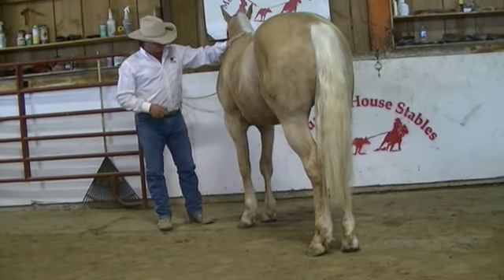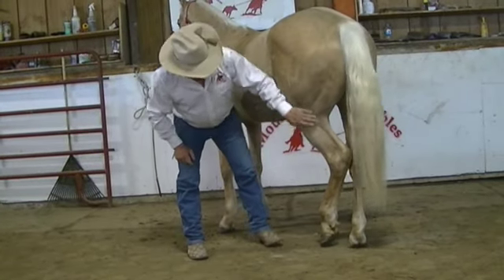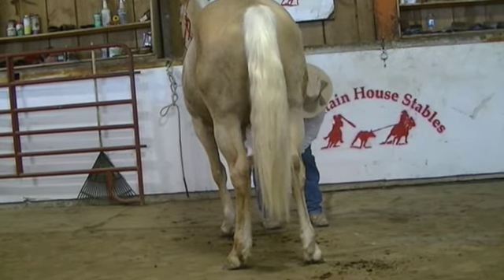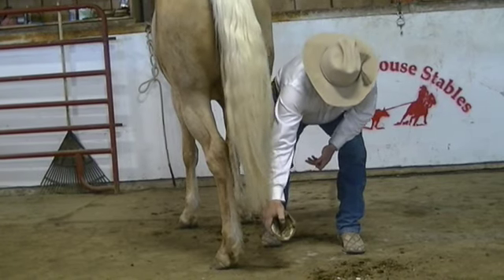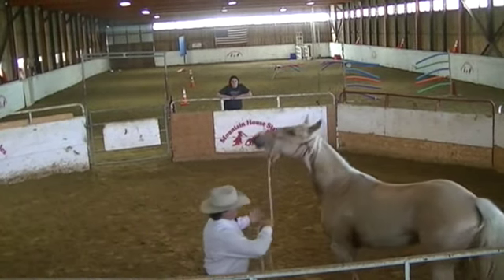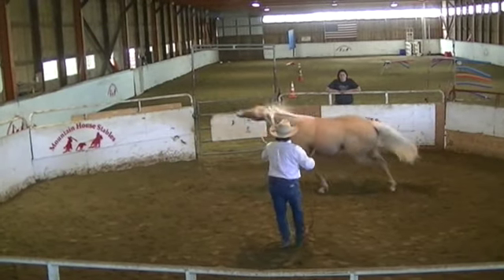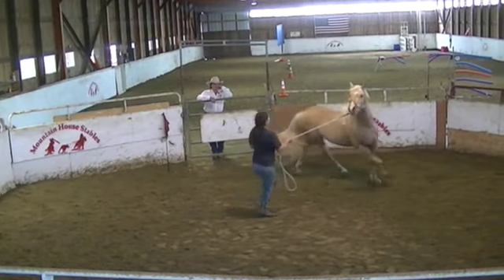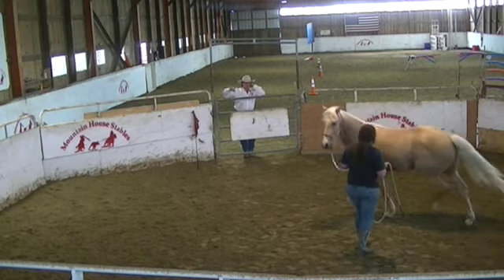Dian H May 3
This video is about Dian H May 3